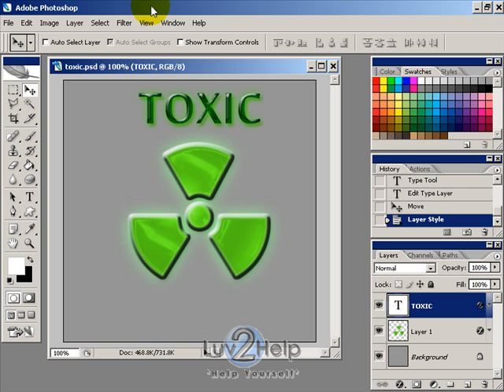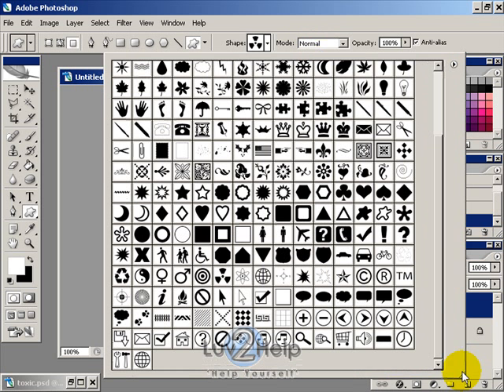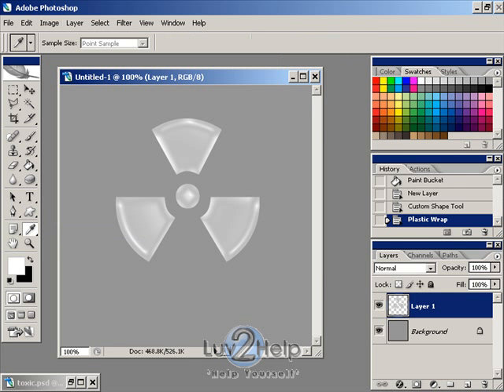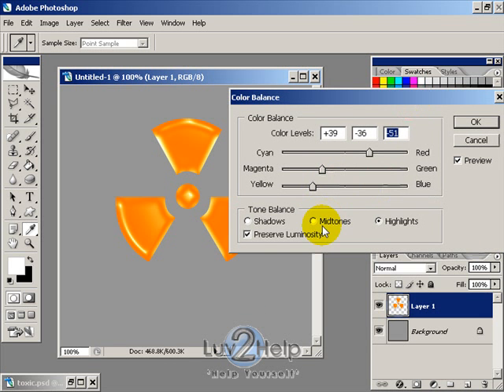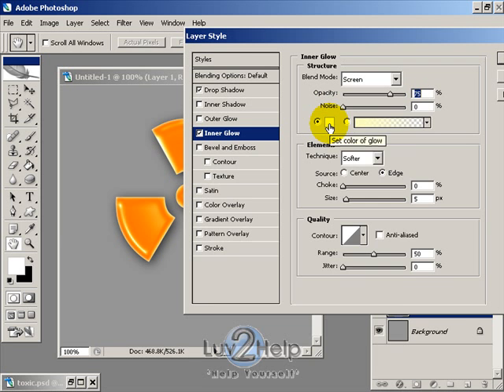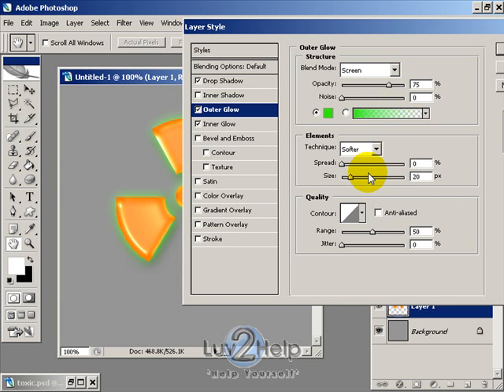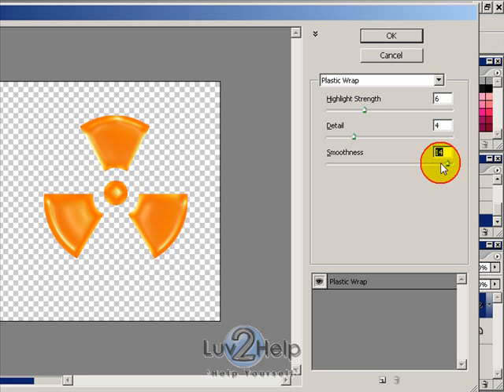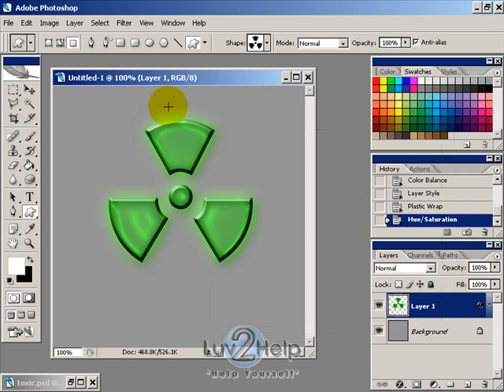How to Create a Toxic Logo Using Adobe Photoshop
In this free video tutorial provided by Luv2Help.com we will show you how to create a cool toxic logo using Adobe Photoshop.